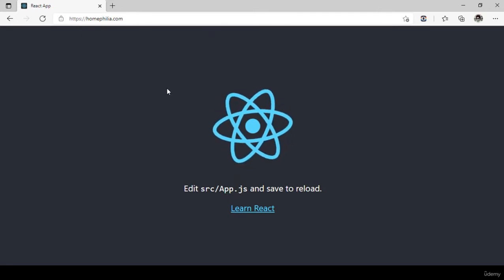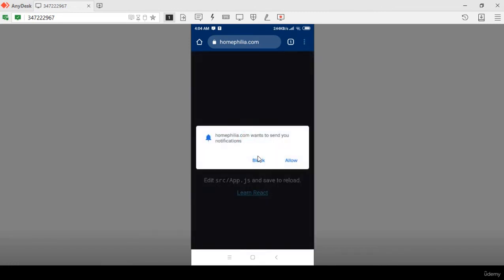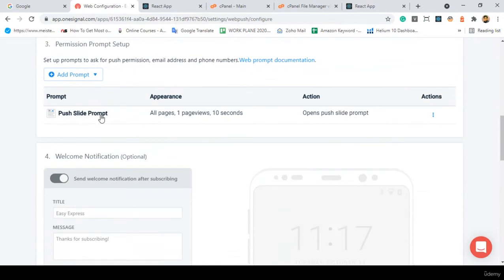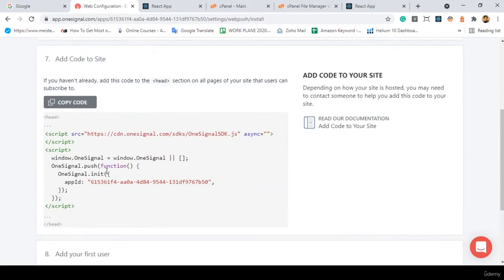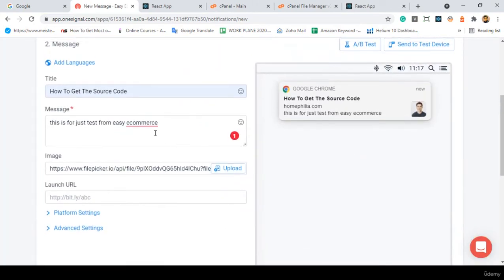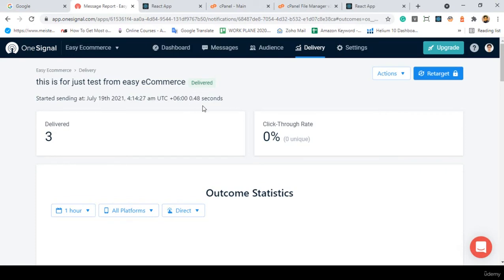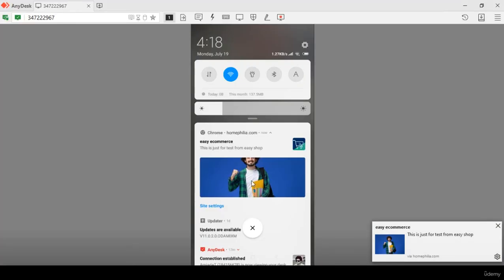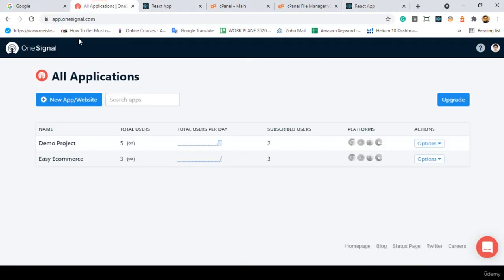004 Configure Web Push Notification Part 2